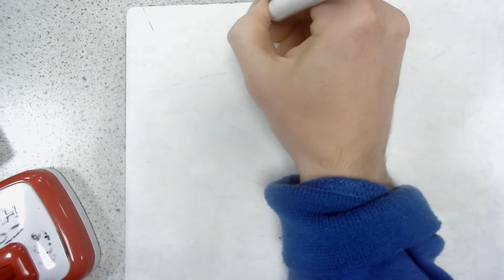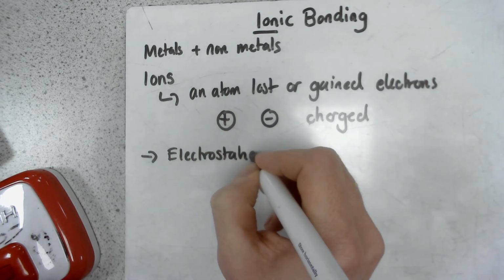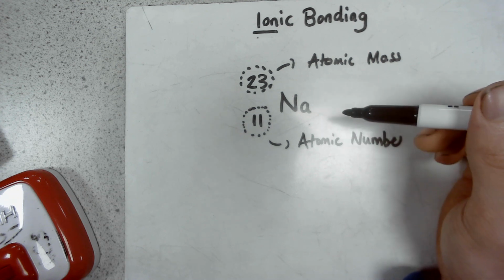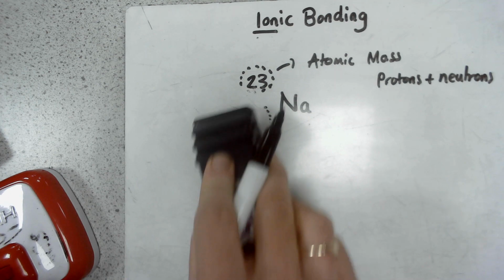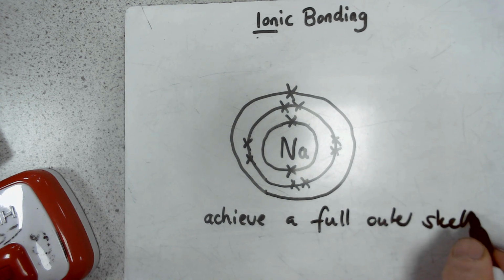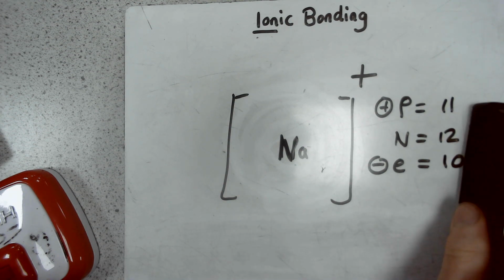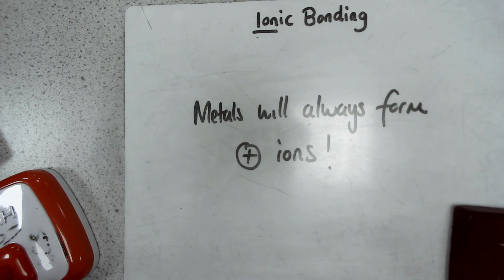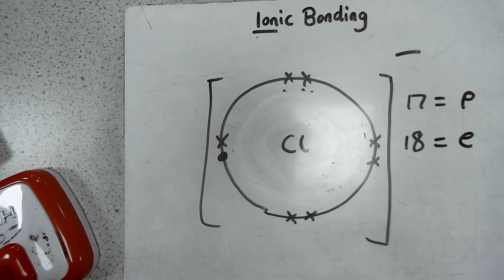Ionic Bonding 1 - Learning to draw Ions and Recognise Charges - AQA GCSE Chemistry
A video introducing Ions to allow you to tackle ionic bonding diagrams